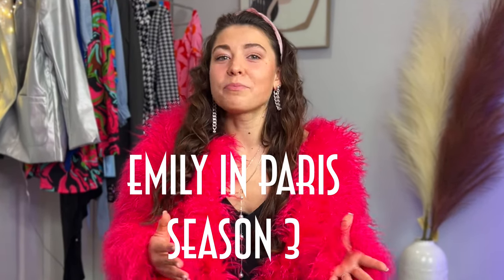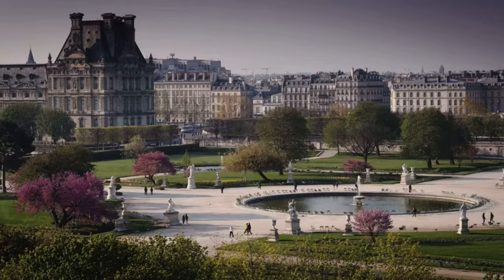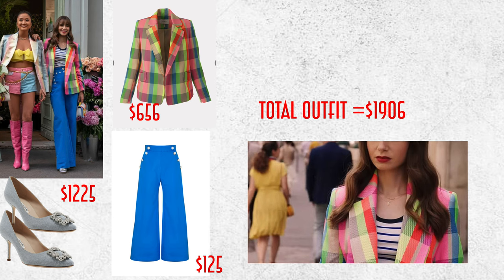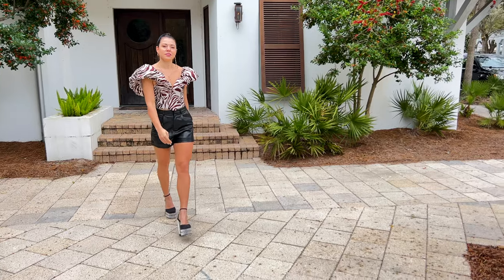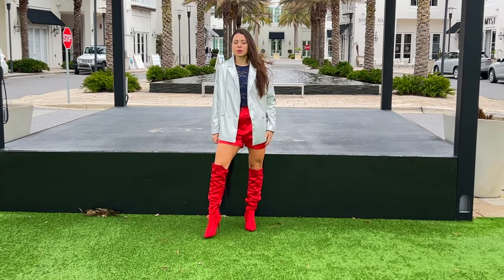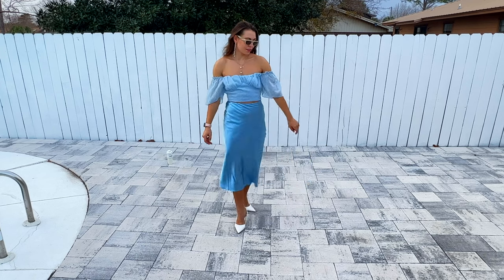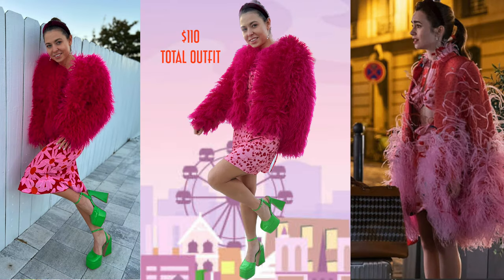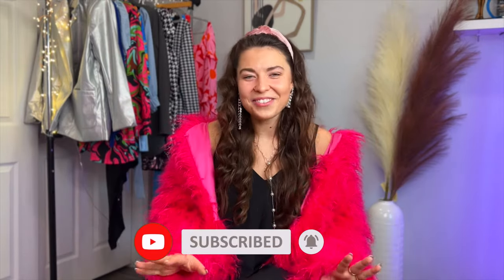You Wont Believe How Much I Spent on Amazon to Recreated Emily in Paris' Stylish Outfit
Hey everyone! In this video, I'm going to show you how I recreated Emily's outfit from season 3 of "Empire" on a budget! If you're a fan of the show and love watching fashion recreated in detail, then you'll love this tutorial!
I think you'll be surprised at how much I was able to recreate her look on a budget!

Chapters:
00:00 -Intro
00:34  - fashion is the huge characters of Emily.
01:22 - super cute affordable dupes
01:44 - Outfit 1 Episode #1
02:38 - Outfit 2 Episode # 2
03:51 - Outfit 3 Episode # 2
04:59 - Outfit 4 Episode # 2
05:53 - Outfit 5 Episode # 5
06:28 - Outfit 6 Episode # 6
07:10 - Outfit 7 Episode # 9
08:01 - Outfit 8 Episode # 1

OUTFITS: 1
metallic skirt
knee high boots

OUTFIT: 4
Red Boots
Lace Top

OUTFITS: 5
Bodycon dress
Houndstooth cardigan

OUTFITS: 7
Blouse top
Boots square - toe